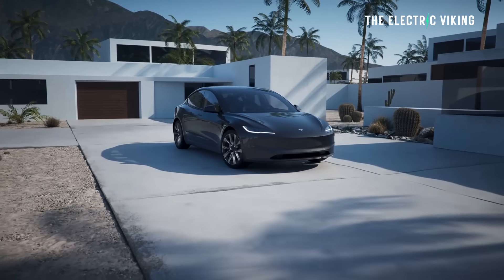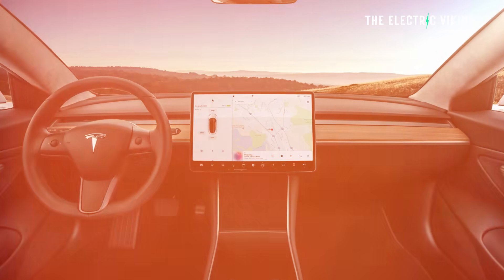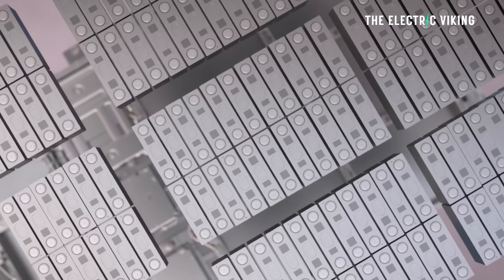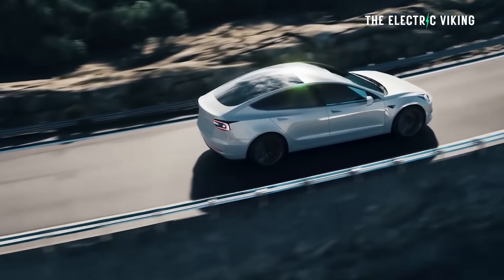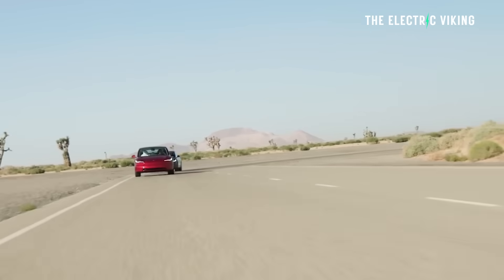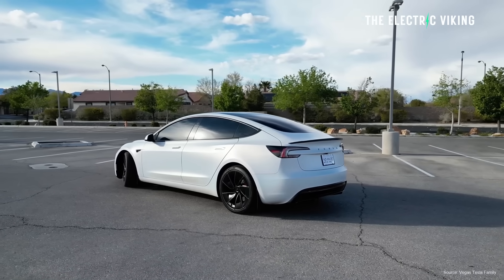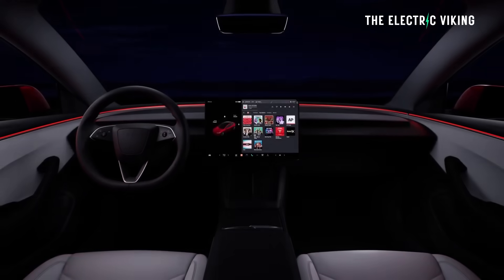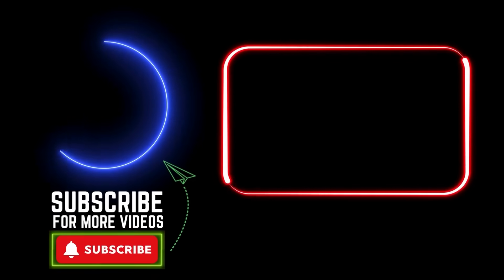Tesla Reveal Longest Range Model 3 EVER with battery and camera changes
Tesla has unveiled the longest-range Model 3 to date, featuring upgraded batteries for extended driving distance and enhanced cameras for improved safety and driver assistance. This update reinforces Tesla’s push to keep the Model 3 at the forefront of the EV market.